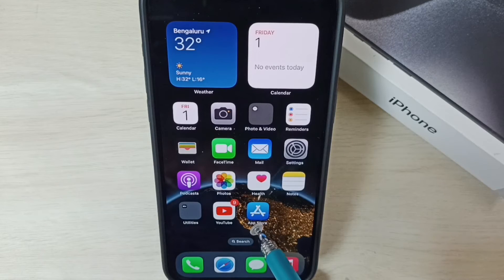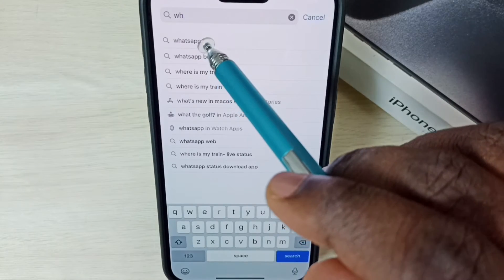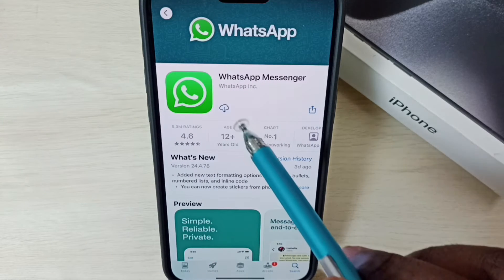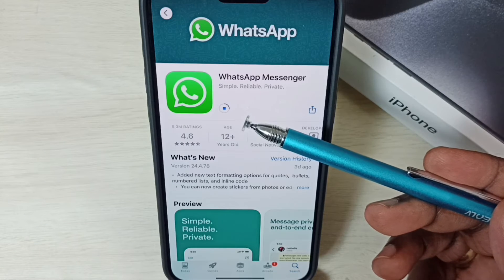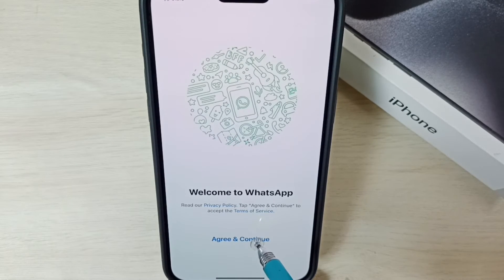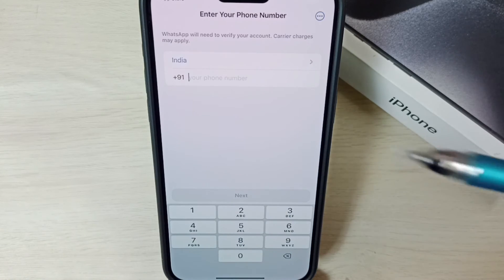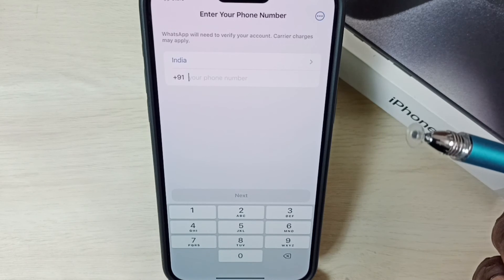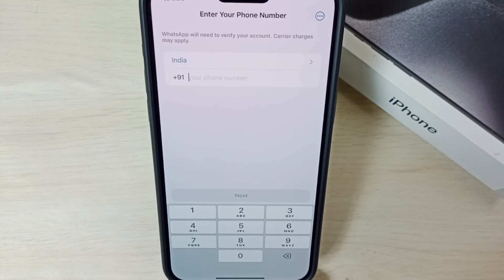iPhone 11/11 Pro Max : How to Install WhatsApp Messenger App